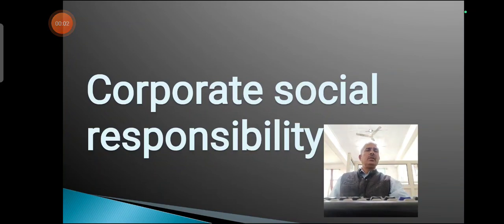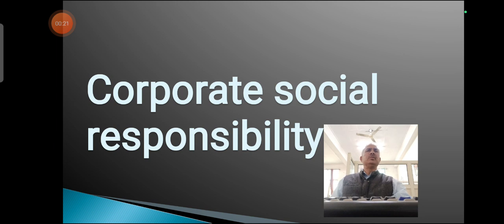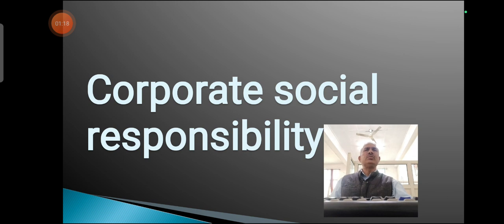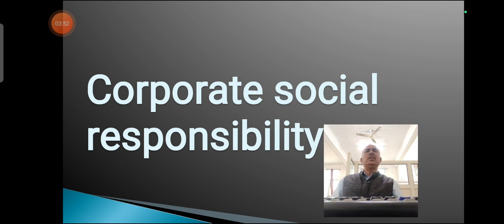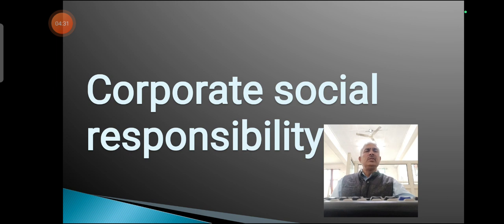Corporate Social Responsibility by dr.shamsher Singh